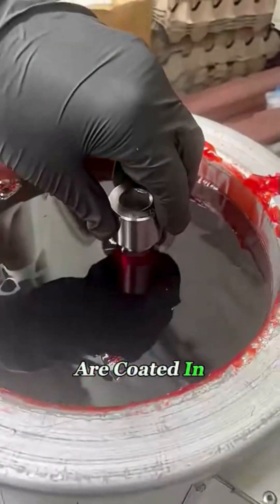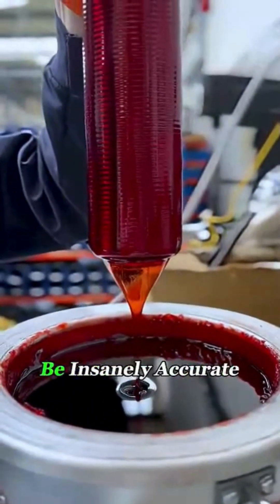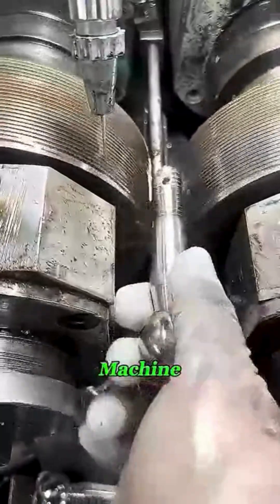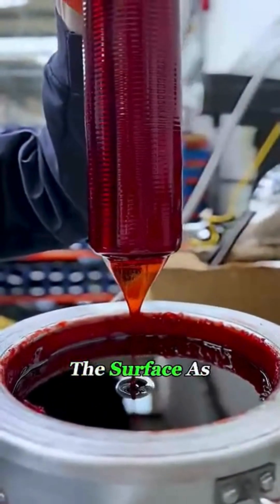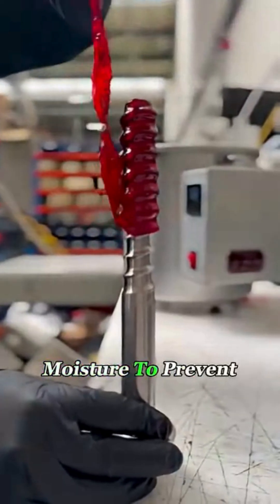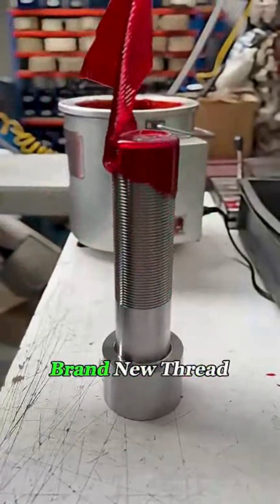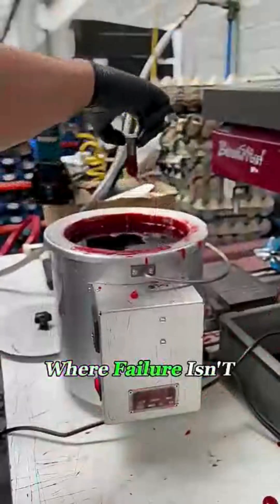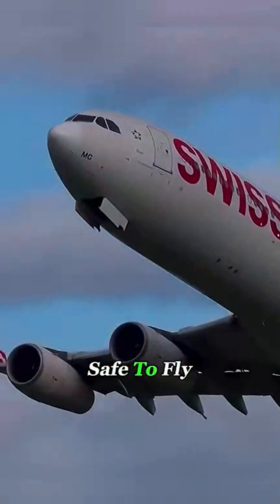Why bolts get dipped in wax 🛠️🕯️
Why do bolts get dipped in wax? In this video, we break down the real reason behind this surprising process. Waxed bolts reduce friction, prevent rust, make installation smoother, and help achieve accurate torque without damaging threads. Watch how the wax coating works and why it’s a game-changer in construction, mechanics, and heavy-duty projects. Simple, smart, and satisfying to see!